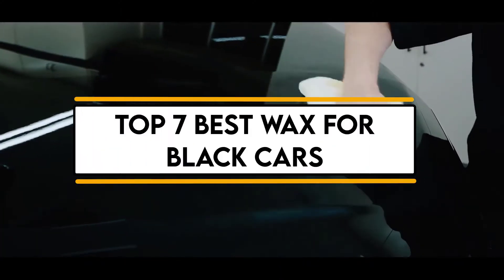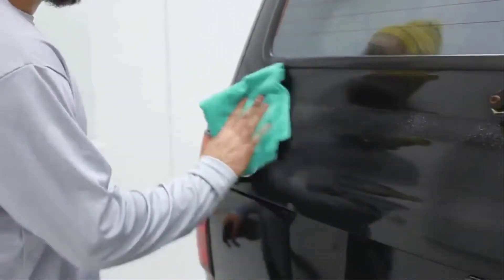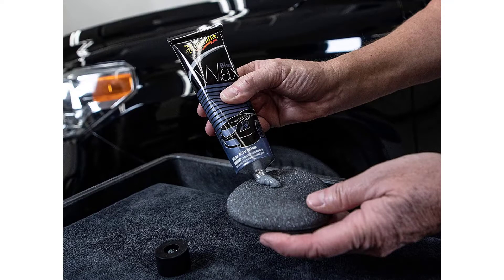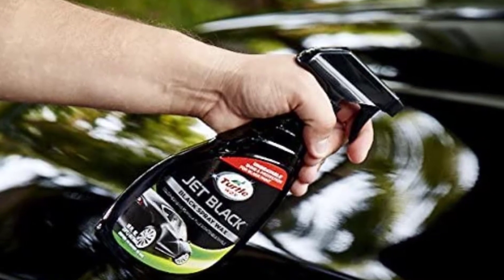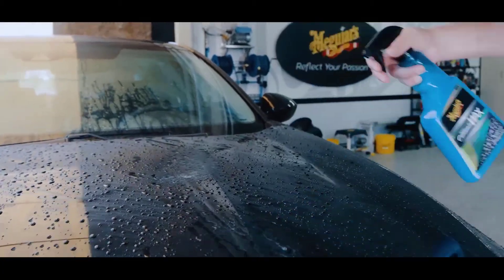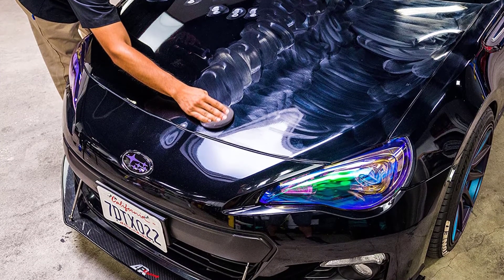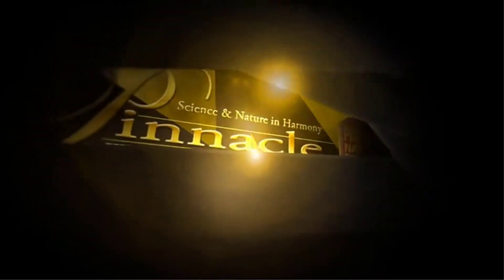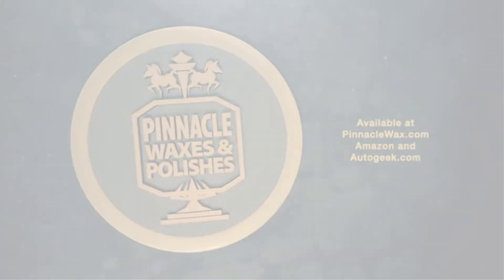✅ Top 7 Best Wax for Black Car (Reviews)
SUPPORT 4x4Maniacal

best wax for black cars
wax for black cars
best wax for black cars with scratches
best wax for black cars uk
best wax for black cars 2021
best wax for black vehicles
best spray wax for black cars
black car wax amazon
black car wax kit
black car wax to hide scratches
Turtle Wax
meguiar’s g6207 black wax
pinnacle souveran paste wax
black car wax scratch remover
spray wax for shine
black car wax reviews